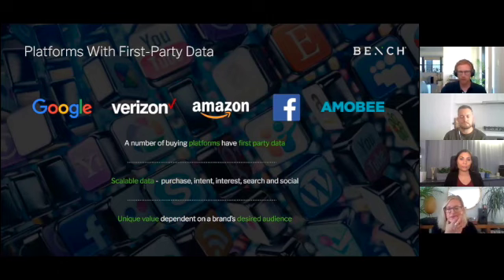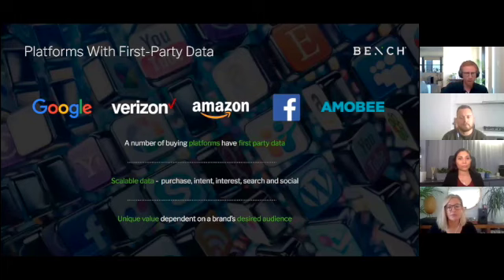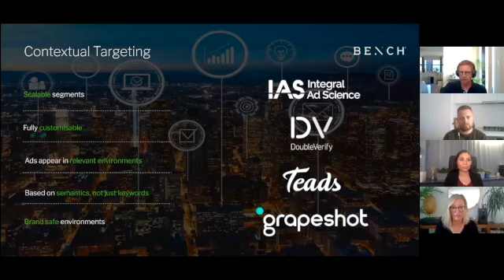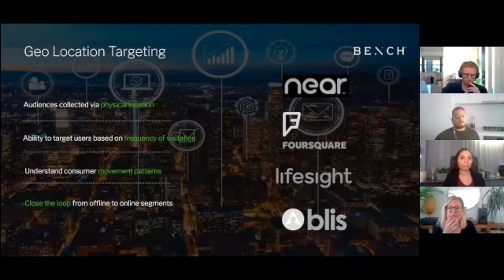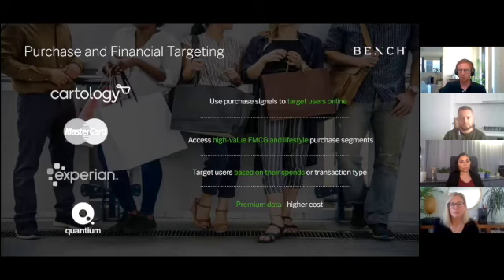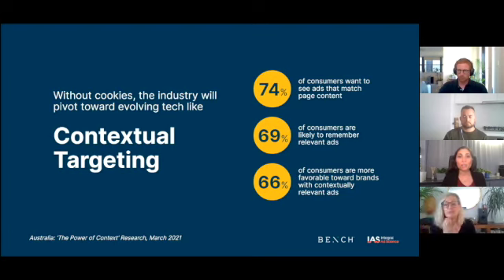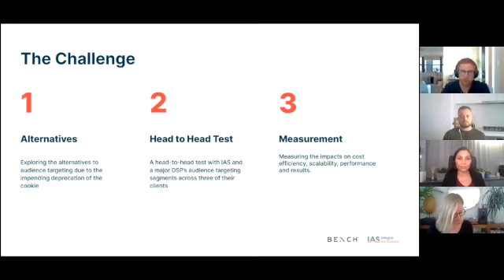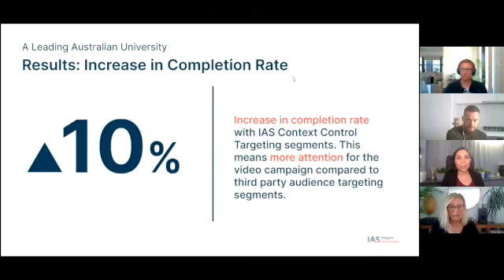[Virtual Workshop] The Future of Targeting hosted by Bench and Integral Ad Science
With all of the noise, disruption and confusion happening in the digital world right now you would be forgiven for thinking that the future of digital advertising is at stake.

Whilst the privacy regulation changes will impact a myriad of businesses and industries, we at Bench are focused on the impact to the digital advertising world specifically, for both ourselves and for our clients.

There is no denying that the world as we know it is changing, and this will certainly impact how we currently do things. However it's not all doom and gloom.

Our virtual workshop The Future of Targeting will be a practical guide to what solutions are out there and the various merits of each.

You will hear from our expert panel including:
Esther Carlsen - General Manager
Sam Thompson - Head of Media and Partnerships
Jessica Miles - Country Manager (Integral Ad Science)
Ryan Sullivan - Senior Partnerships Manager

We are also happy to share with you our first case study which we have completed with our partners Integral Ad Science in Australia.